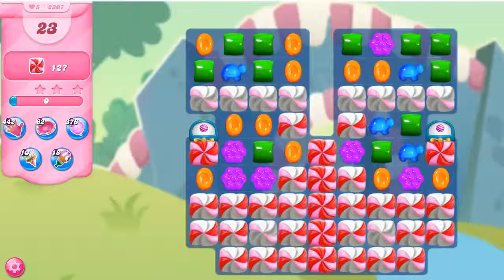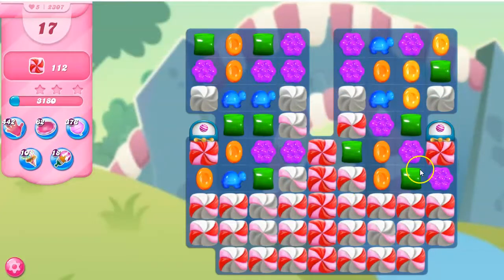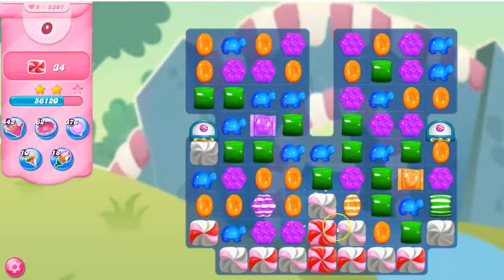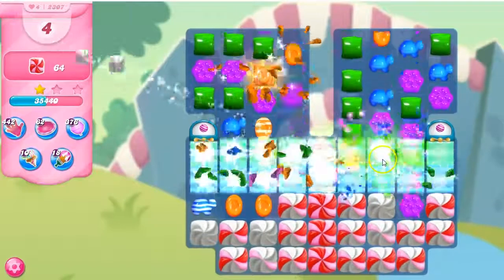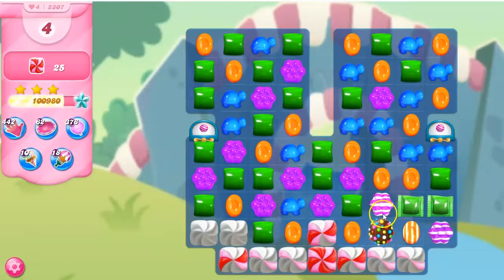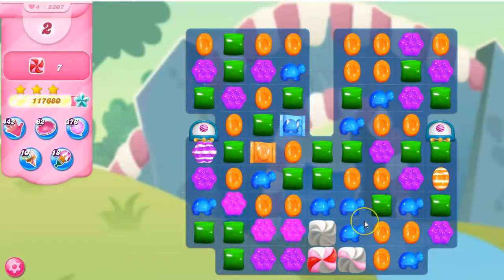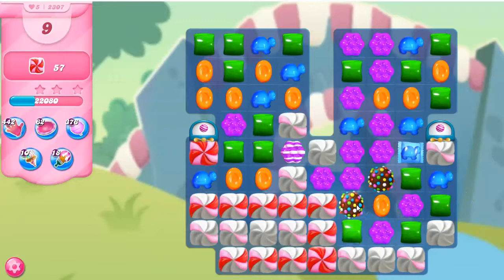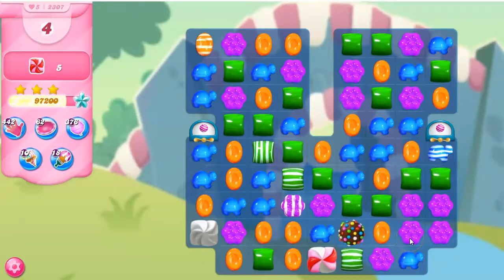Candy Crush Level 2307 Talkthrough, 23 Moves 0 Boosters